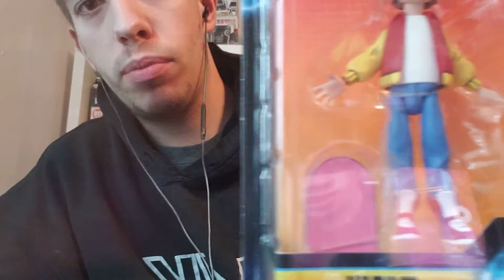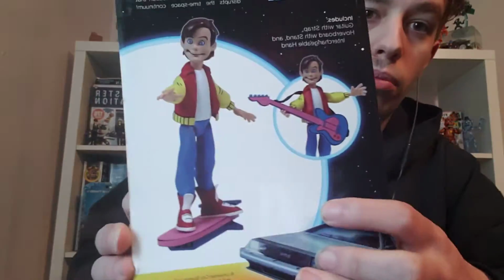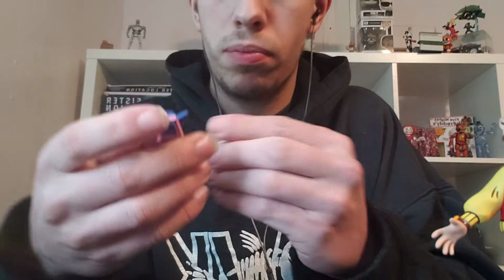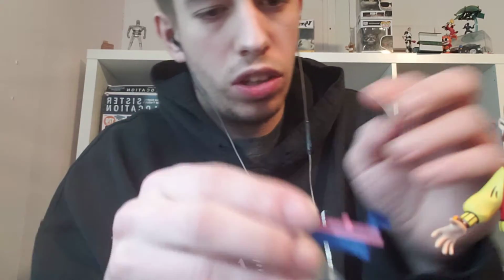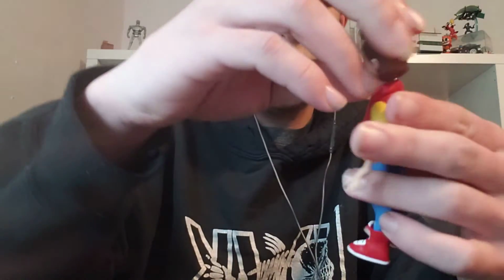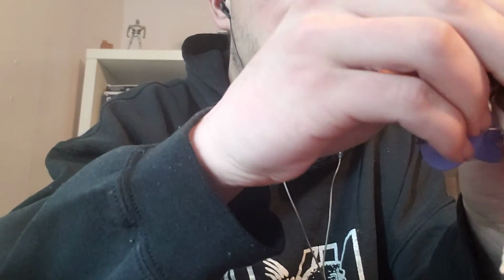back to the future neca Marty mcfly figure review.